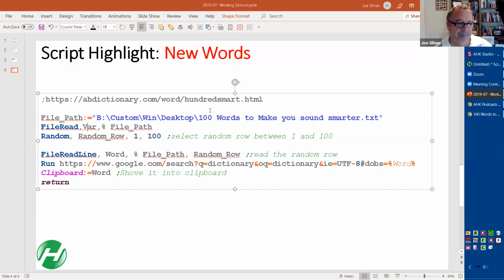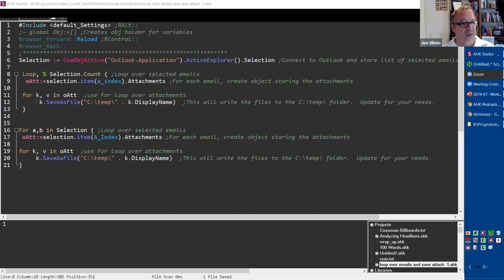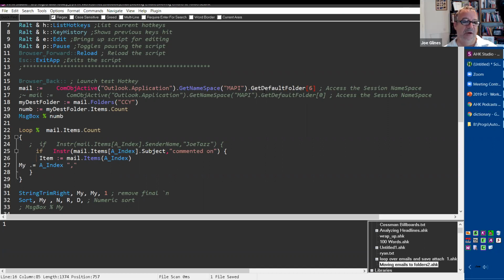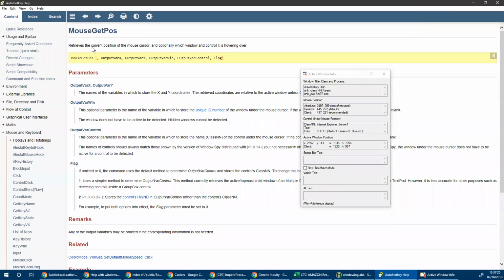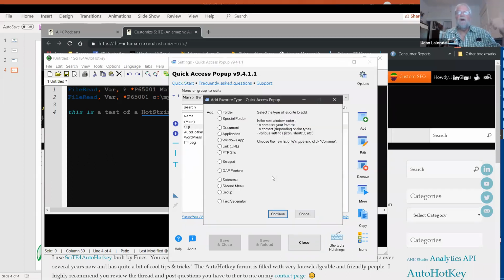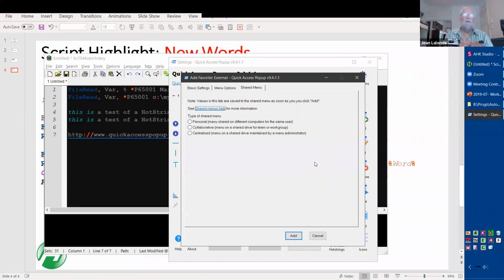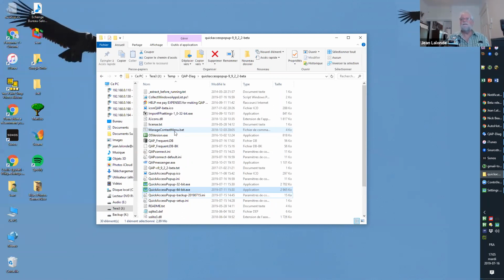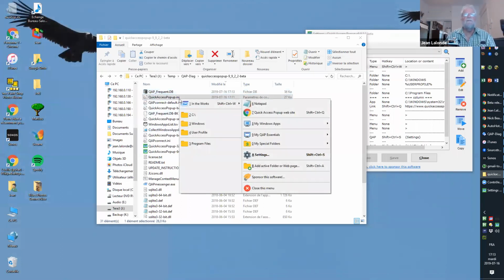AutoHotkey Webinar 08/2018 Hour 1- Working Session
This month we "took off" from presenting on a topic and just reviewed some code and talked programming.

We also had Jean Lalonde give a brief overview of his excellent tool written in AutoHotkey: Quick Access Popup